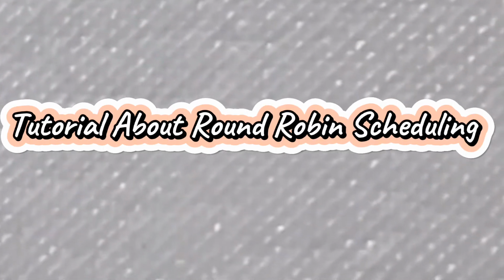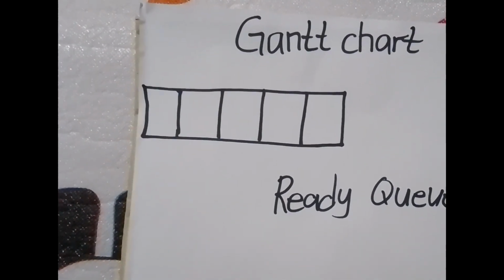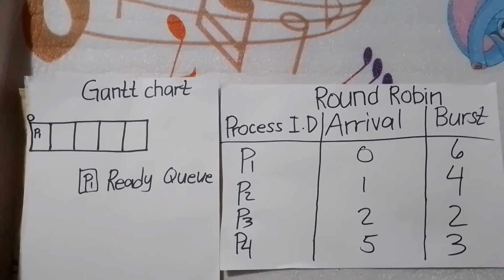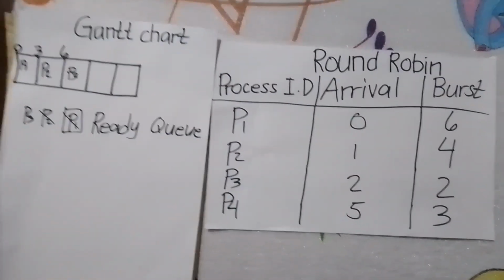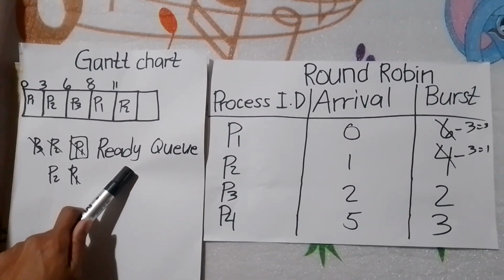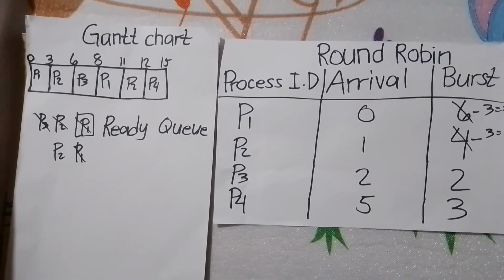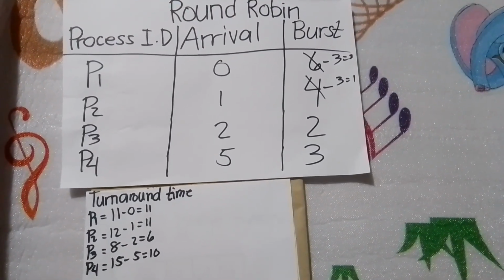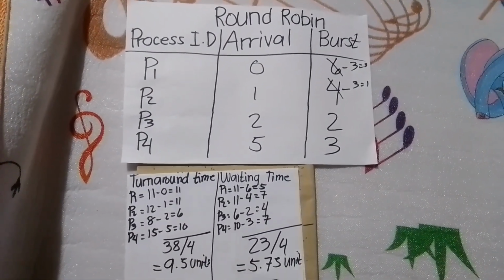Tutorial About Round Robin Scheduling